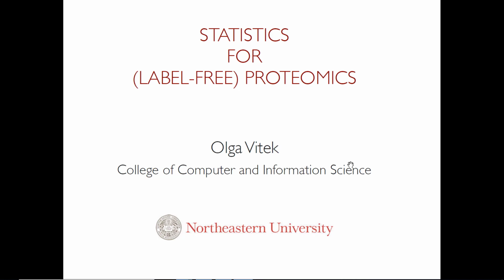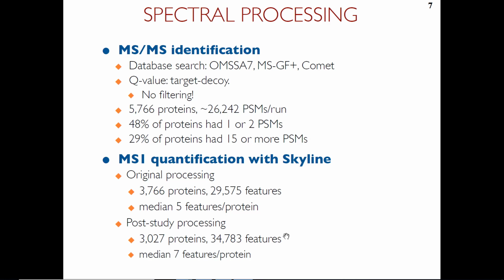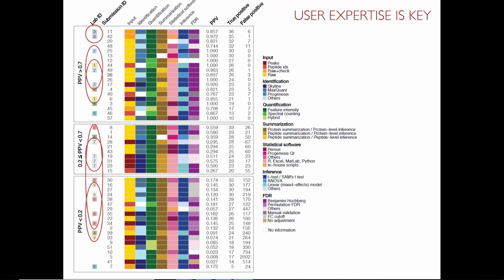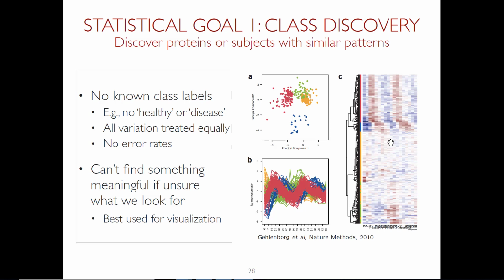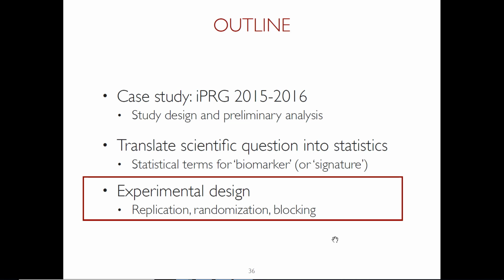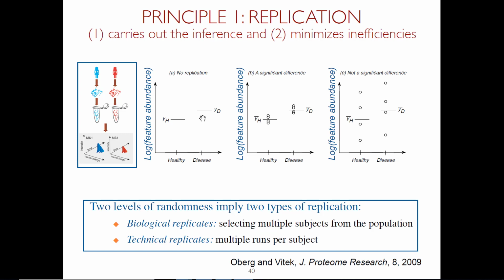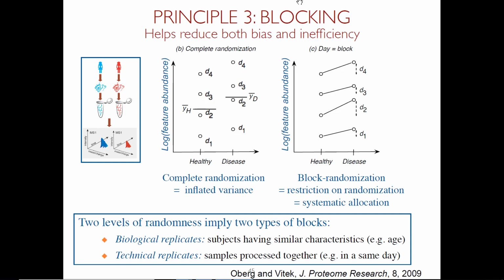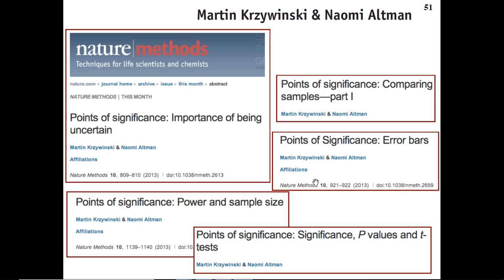NEU19 P4 Day 1 pm 01 30 Vitek Intro to Stats